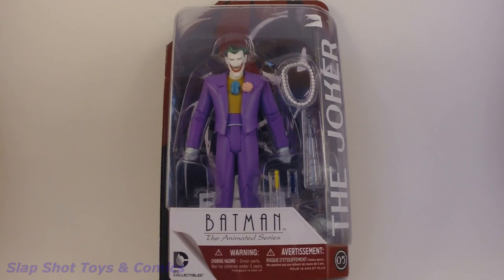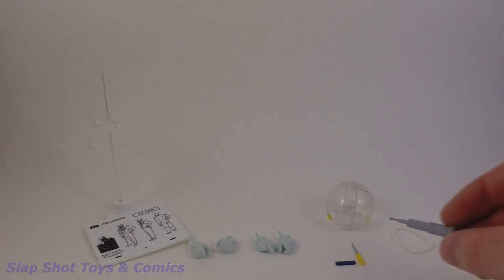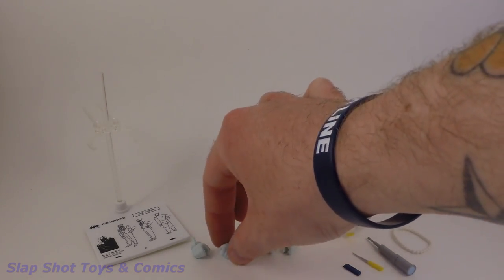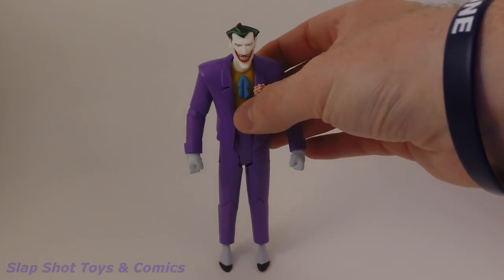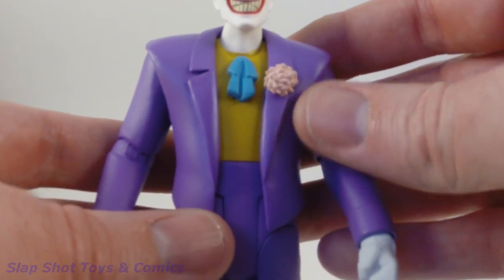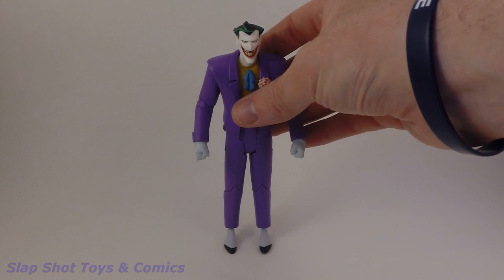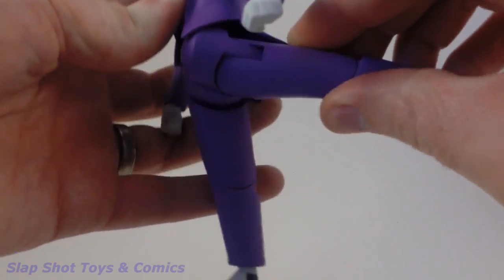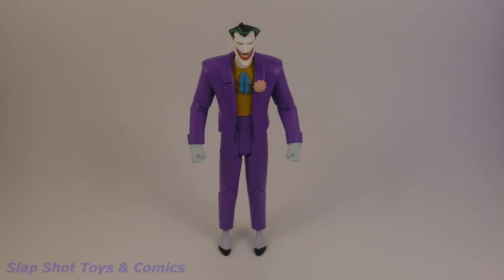DC Collectables Batman: The Animated Series Joker Action Figure Review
A review of the DC Collectables Batman The Animated Series Joker Action Figure.

Lets face it our hobby of collecting can be expensive and with the infinite amount figures/statues/toys coming out its hard to know which ones to add to your collection. Hopefully we can provide you with some hands on insight to help you make a decision if a piece is worth adding to your collection. So welcome and enjoy the reviews.

Welcome to the Slap Shot Toy & Comic YouTube Channel. This channel was started to provide viewers compressive reviews of action figures and other collectables from some of the industry leaders in high quality collectables (Funko, Diamond Select, DC Collectables, NECA, Hasbro, Disney, Hot Toys, Sideshow Collectables, MEZCO and countless others). We specialize in Spider-Man, Batman, Captain America, Iron Man, Avengers and Star Wars collectables but will cover all sorts of collectables from the world of comics, film and video games!